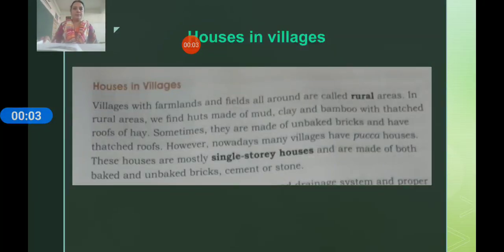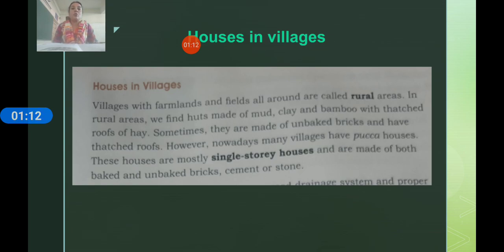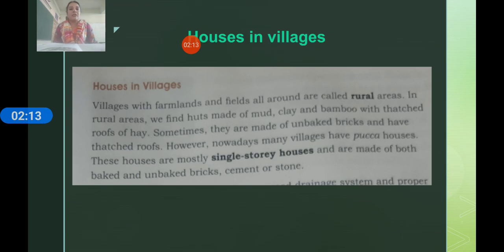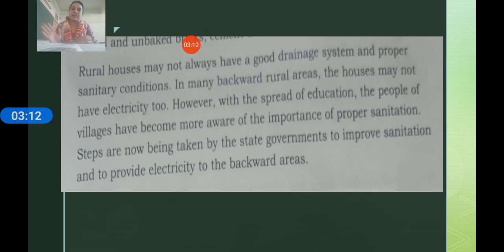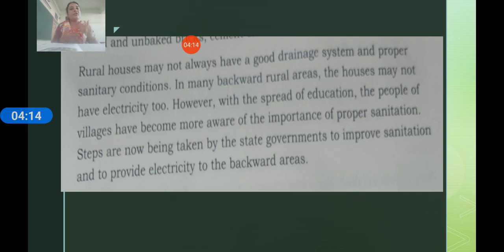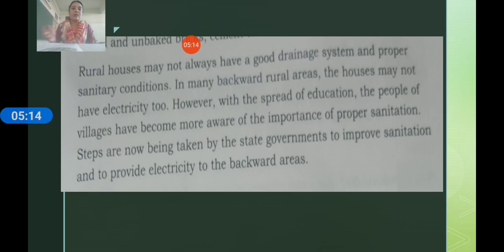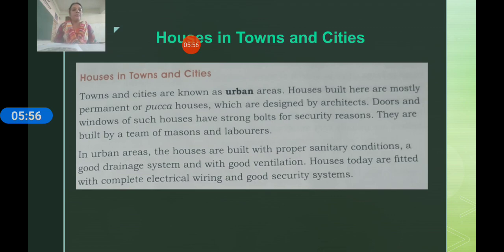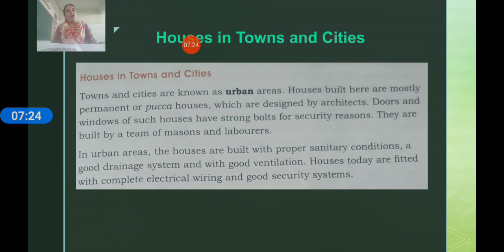C.P. Kotak Memorial Primary Schhol 4th Env (1)